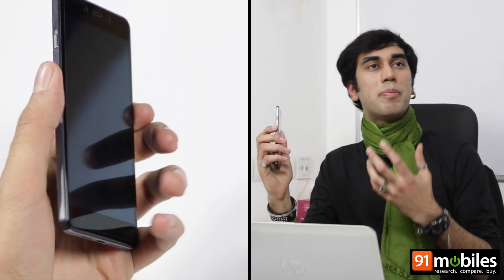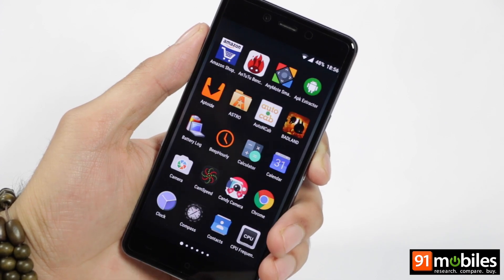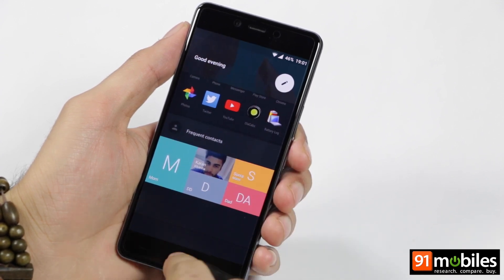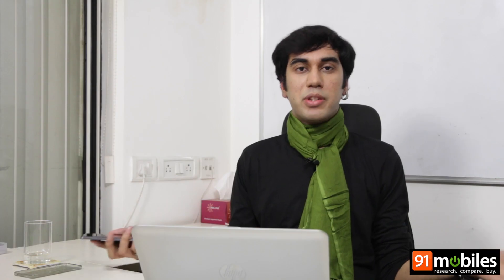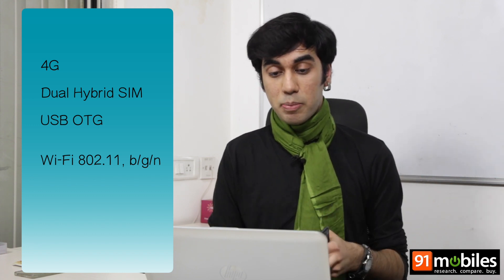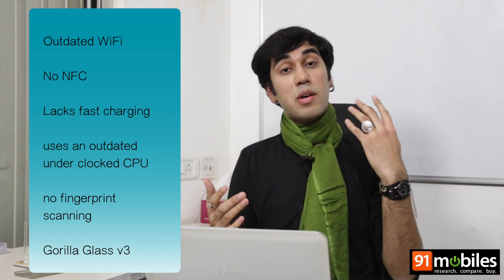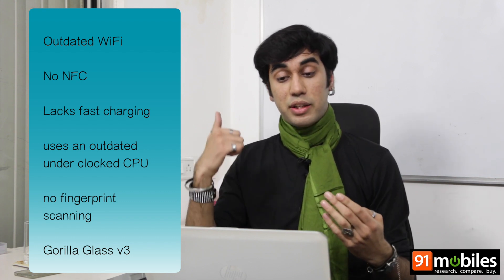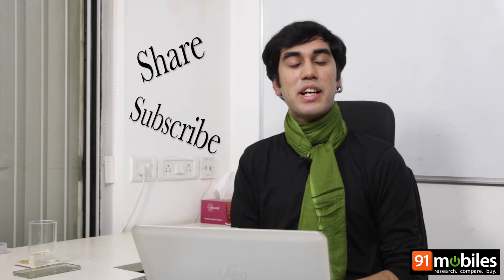OnePlus X: Should you buy it in India?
Oneplus X is the latest phone from the company that gave us Oneplus One and Oneplus 2. At Rs 16,999 it is surely affordable, is the Oneplus X worth it. Find out in our full review.

The OnePlus X is loaded with features which recreate the benchmarks for what a mobile can do. The slimmer look and light weight make the phone more interesting to the consumers. The device is smart, sturdy and contemporary. Go for it.

Here's Our Review about the OnePlus X.

OnePlus X Best Price in India is Rs. 12,999.

About Us:

91mobiles.com is the largest gadget research site in India that provides tools, reviews & rich content to help people decide which gadget best suits their needs. The platform also helps users to find best  prices/offers for the gadgets.